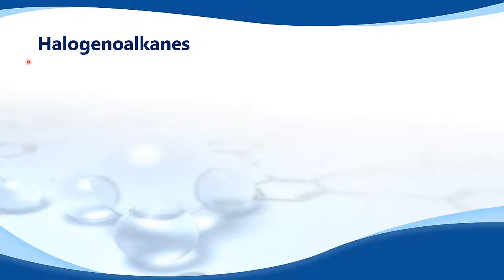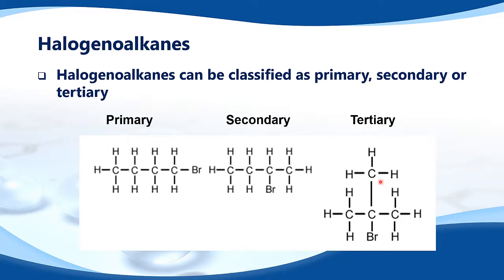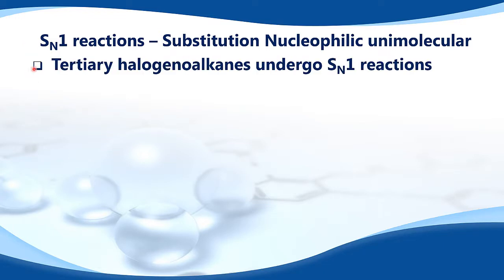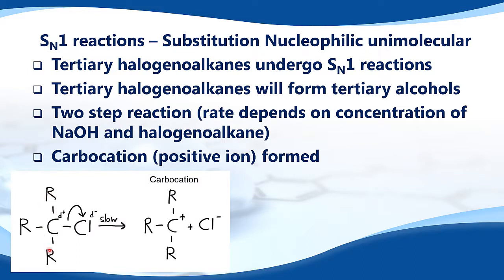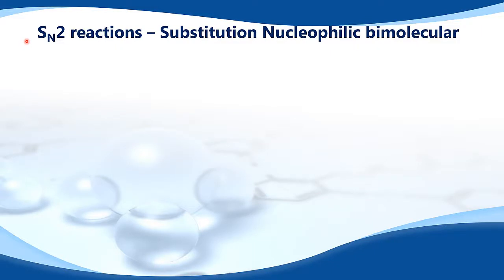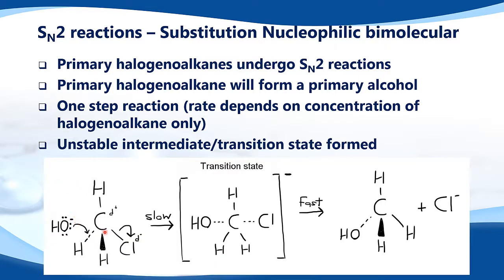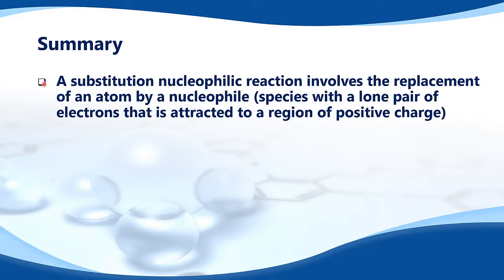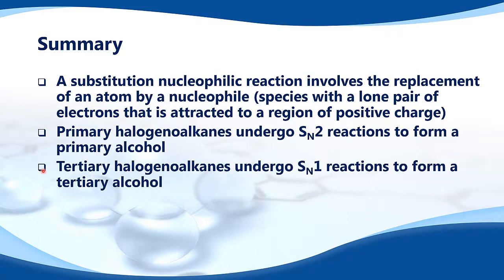10.5.1/10.5.2 Substitution nucleophilic reactions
10.5.1 Describe, using equations, the substitution reactions of halogenoalkanes with sodium hydroxide.
10.5.2 Explain the substitution reactions of halogenoalkanes with sodium hydroxide in terms of SN1 and SN2 mechanisms.

There is a slight error in the video - The rate of SN1 reactions depends on the concentration of the halogenoalkane only.
The rate of SN2 reactions depends on the concentration of the halogenoalkane and the nucleophile.